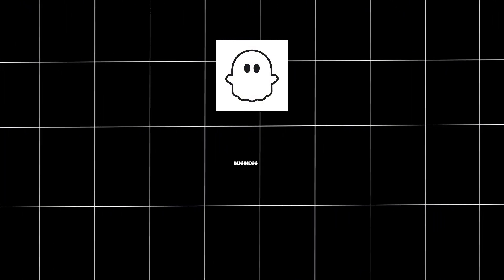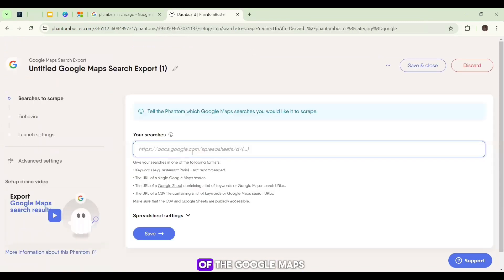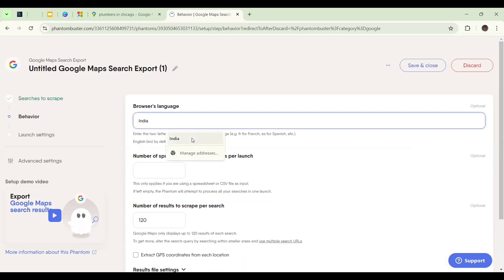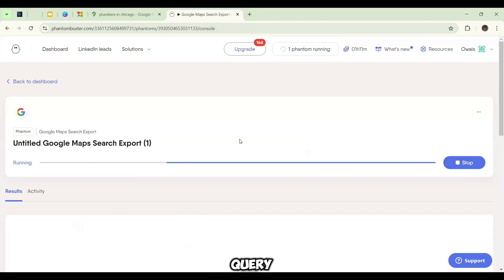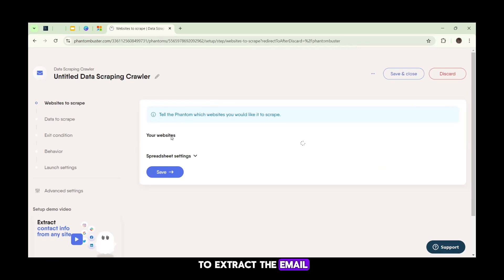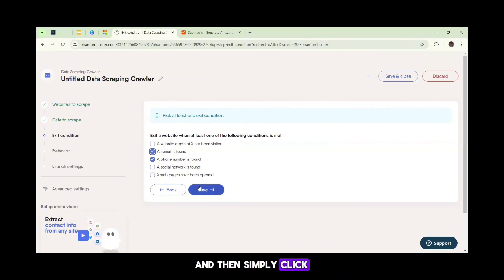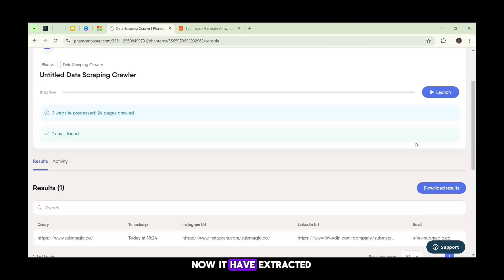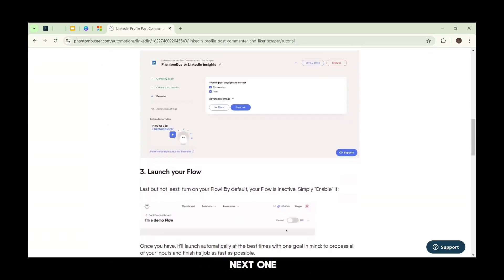Phantom Buster Tutorial: The Ultimate Guide 2025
In this video, I will show you the tutorial for repurpose io for Beginners.

👉Similar Tools Like Phantom Buster
1. Ig Leads (scrape leads from Instagram)

2. Apify (extract data from websites)

3. Lead Sniper p(extract data from Web search, Google Maps and Yellowpages)

👉Timestaps

0:00 : Introduction
0:20 : Phantom Buster Tutorial
0:35 : How to Scrape Leads from Google Maps
1:50 : how to get more leads from a website
3:19 : Summary

instagramm phantom buster,
phantom buster,
como usar o phantom buster,
how to scrape data through phantom buster from instagram,

how to scrape data without code,
web scraping,
How to scrape.
lead gen,
b2b lead generation,
cold email,
how to scrape smma leads,
lead generation tools,
how to generate leads,
lead generation,
how to scrape leads from google maps,
google maps scraper,
how to extract leads from map,
how to get thousands of leads from facebook groups for free,
Web scraper ,
domain email extractor,
how to get more leads from a website,
como usar o phantom buster para gerar uma planilha de leads